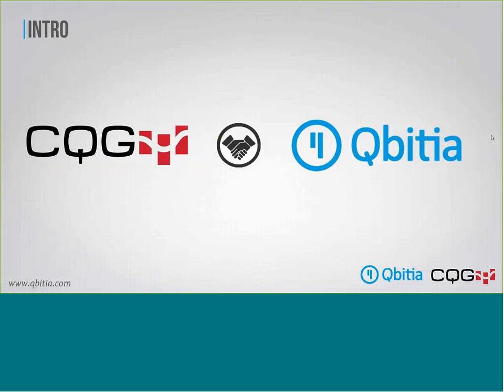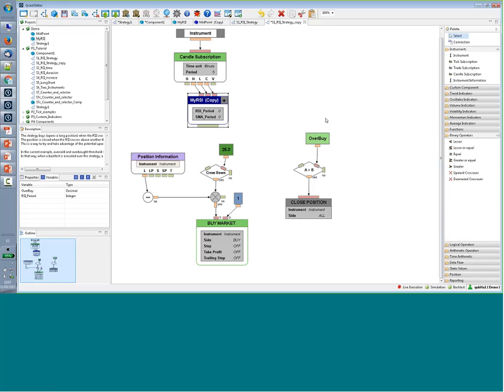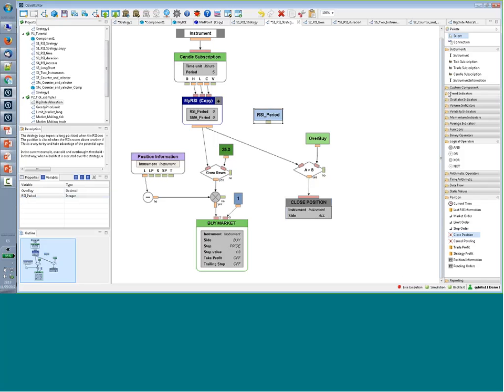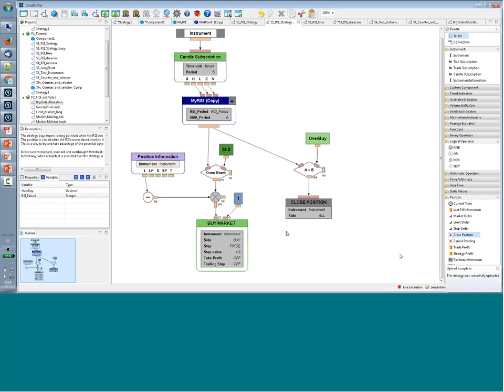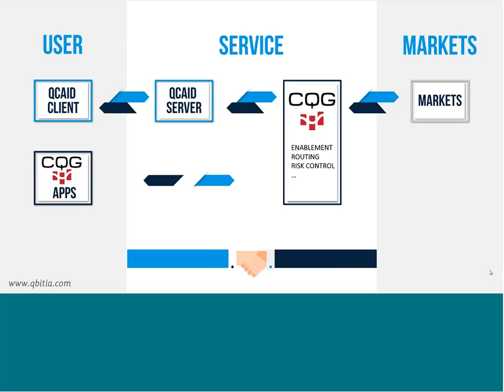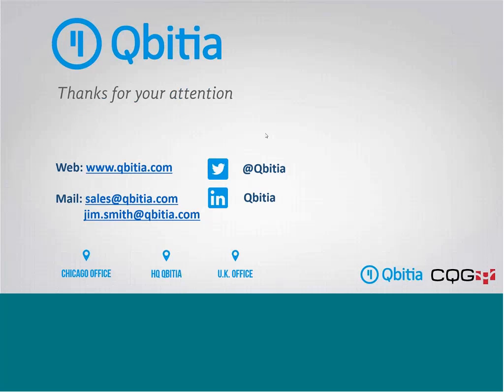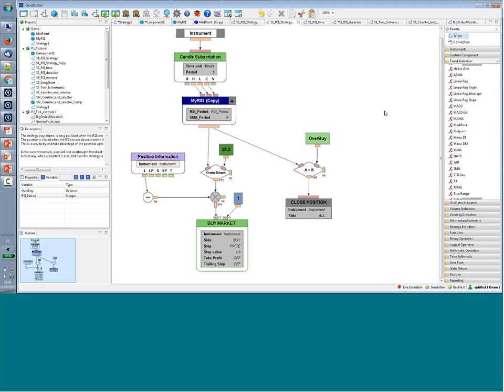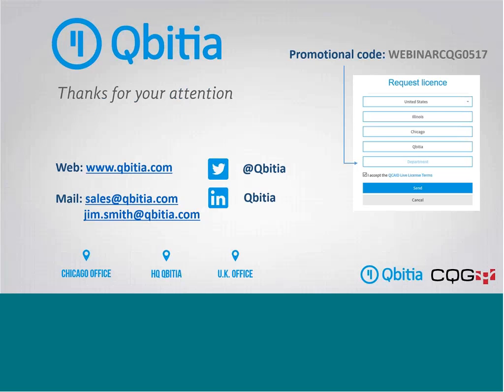Take Control of Your Trading with Qcaid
Qcaid is an innovated platform that lets you automate, backtest, optimize, and run your trading strategies without any programming skills. With the integration of Qcaid and CQG, now you have direct market access to execute your strategies.